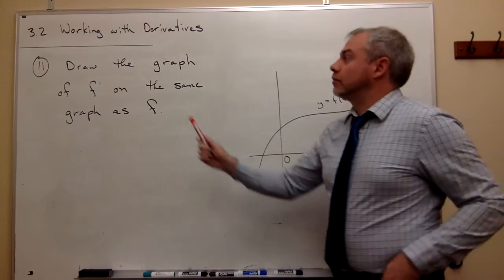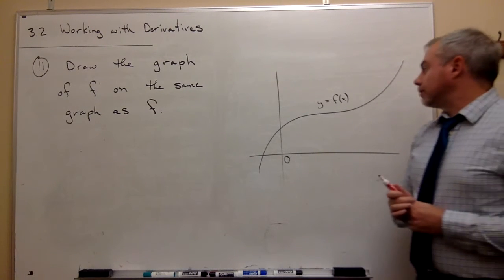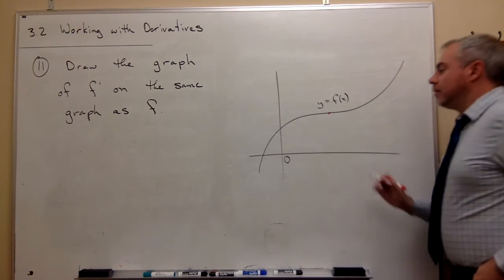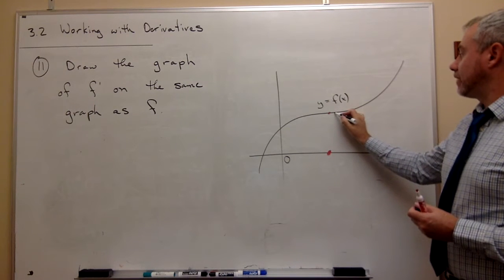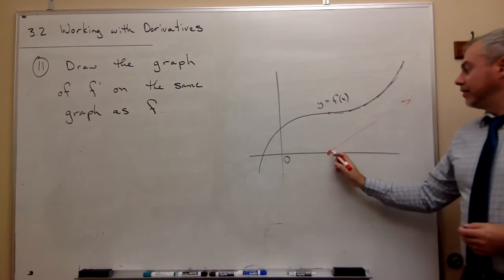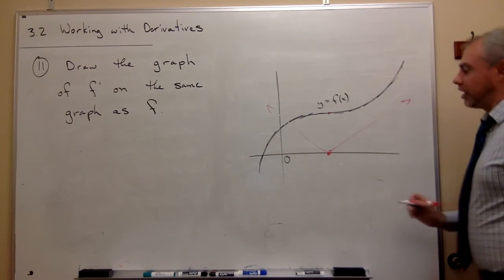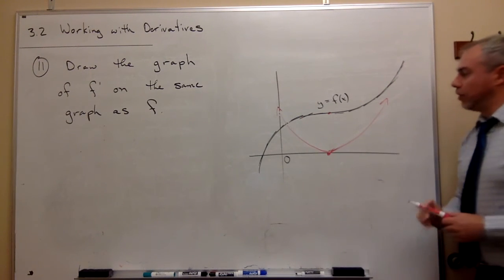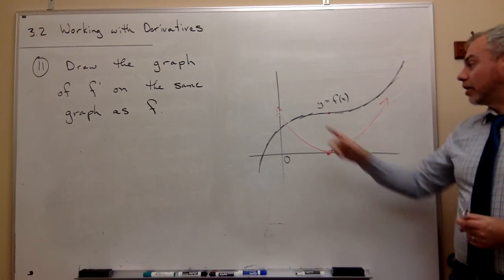Working with Derivatives (Drawing Derivative Graphs)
How to relate the graphs of functions to the graphs of their derivatives.